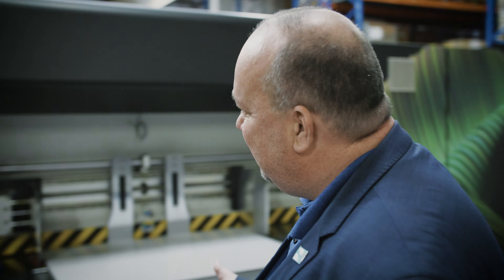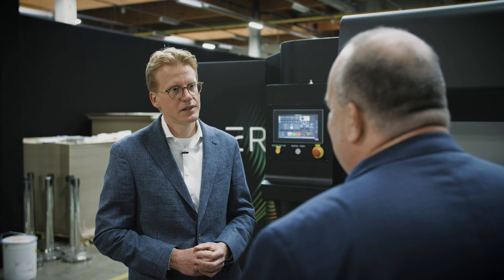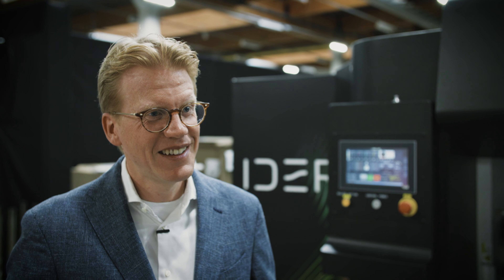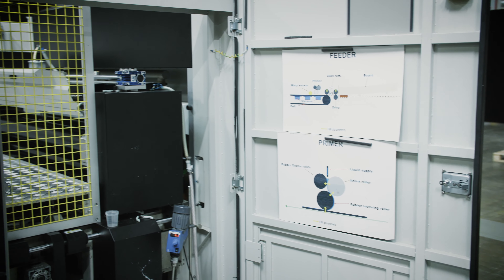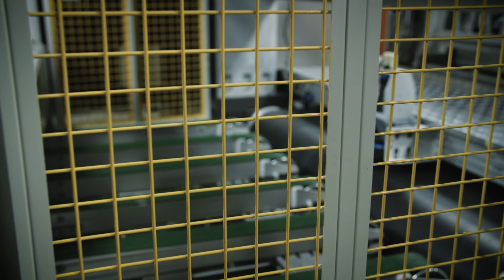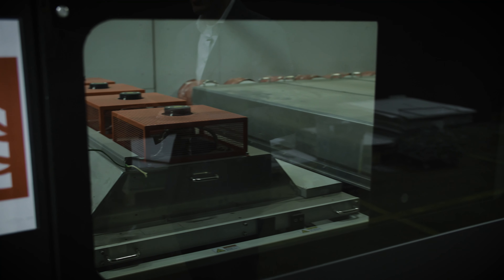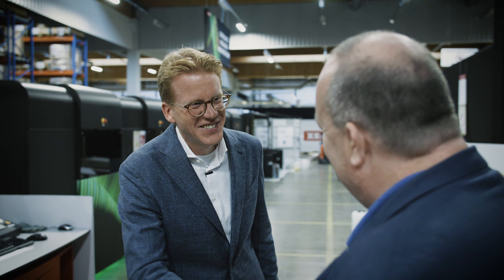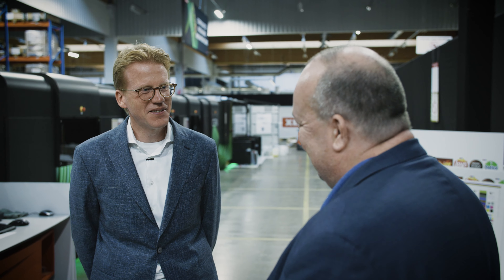Walkthrough · Xeikon Idera · Daniel Velema · VP Corrugated & Solutions Services · Xeikon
This walkthrough gives an early view of the new Xeikon Idera, a digital corrugated cardboard printing machine. Daniel Velema is the VP of Corrugated & Solution Services at Xeikon. He is responsible for developing the Idera, so who better to ask about the ideas developed into what is among the first presentations to the public. Enjoy the walkthrough :-)